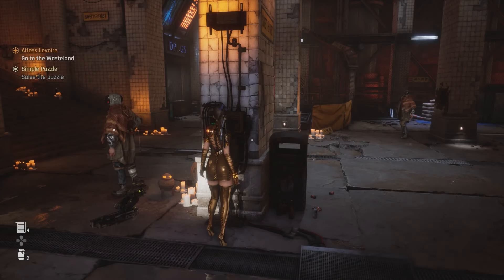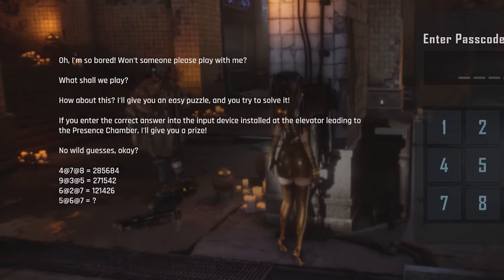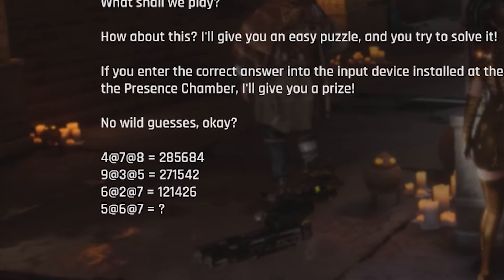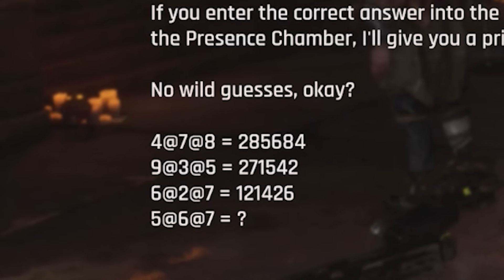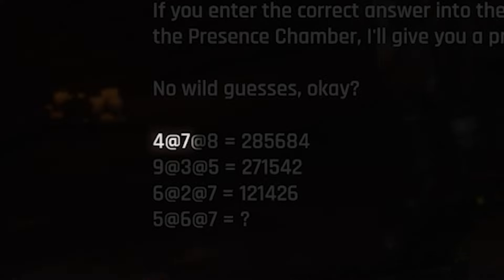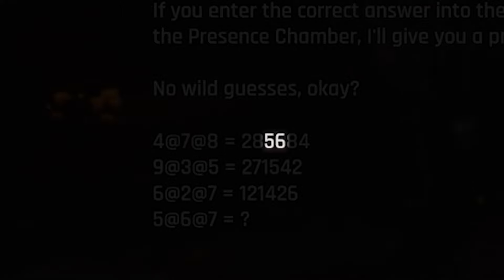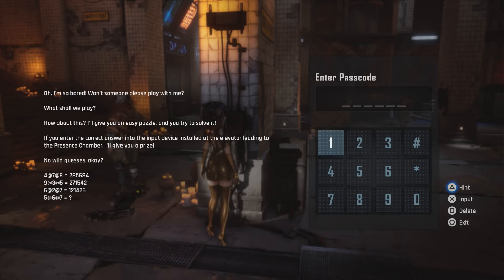How to Solve the Simple Puzzle | Stellar Blade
This video will show you the passcode to the Simple Puzzle Mission and also how to solve it in Stellar Blade.

Hey, Legends we got the code or the passcode to complete the Simple Puzzle Mission that you could get from the board near Roxanne in Xion in Stellar Blade. We will also show you how to solve the riddle using the clues given so that when we have another puzzle like this, somehow you will have an idea of how to solve it as well.

If you want to get some more tips and tricks for Stellar Blade, check out this playlist below ---

If you like this game, maybe you’ll like Stray and this is my playlist for it ---

😎 😎 😎  SUPPORT ME 😎 😎 😎

Sponsor me a glass of iced tea through a simple tip